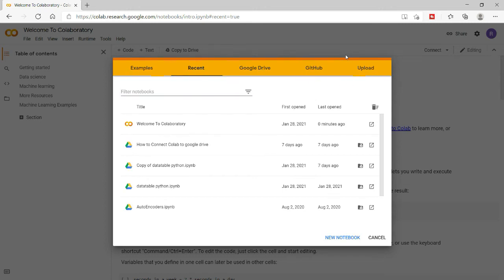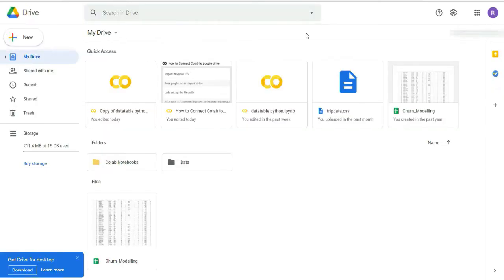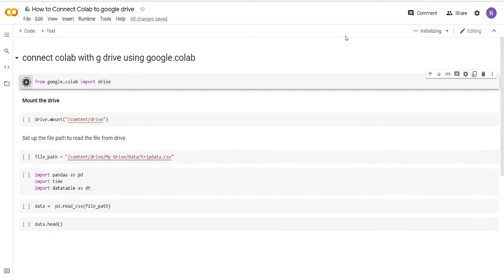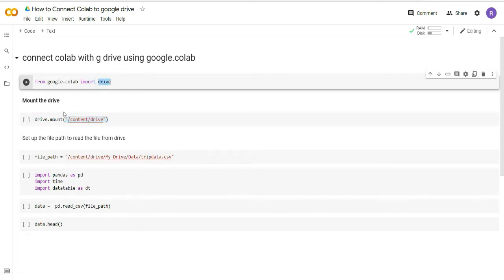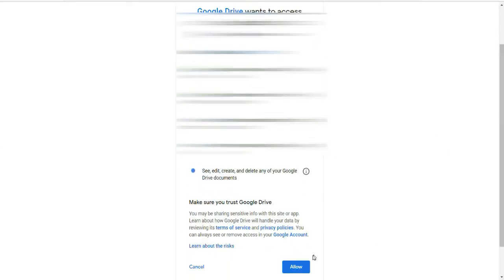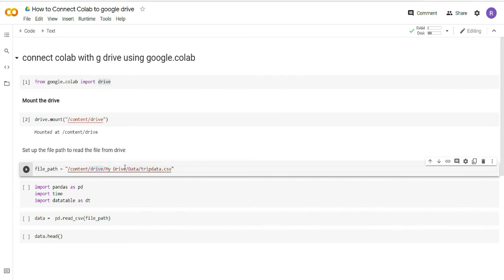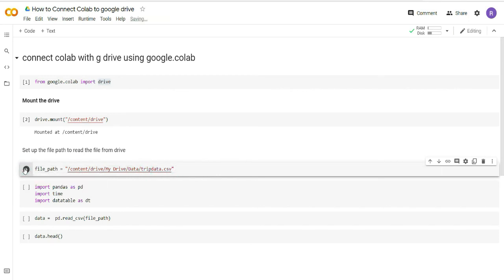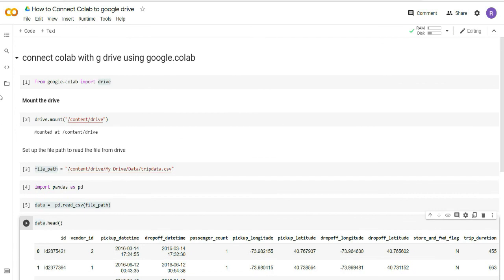google colab tutorial for beginners | Google Colab for machine learning and Deep learning | 2021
In this video on google colab tutorial for beginners  we will discuss what is google colab and how to use google colab for machine learning and Deep learning .
Google Colab is a free cloud service and now it supports free GPU! You can; improve your Python programming language coding skills. develop deep learning applications using popular libraries such as Keras, TensorFlow, PyTorch, and OpenCV.